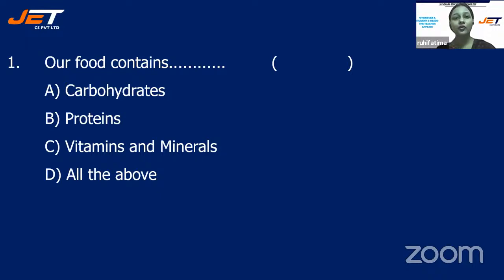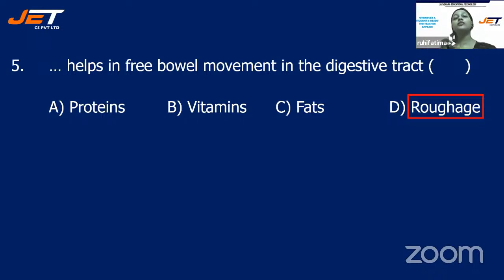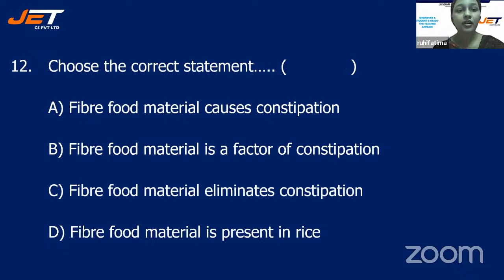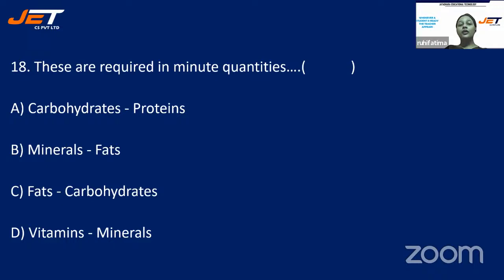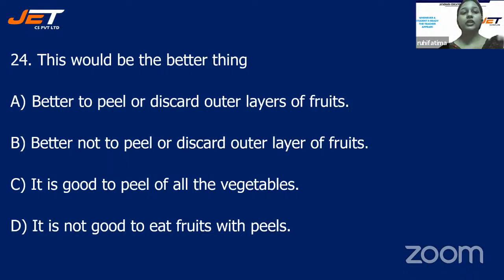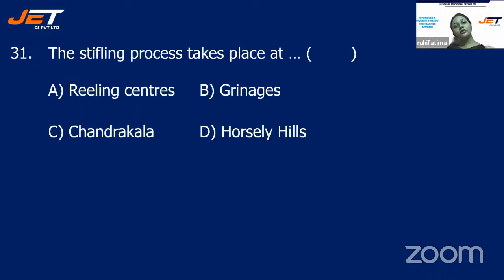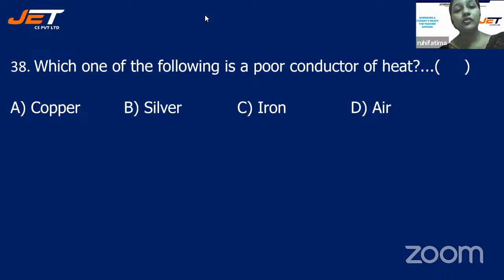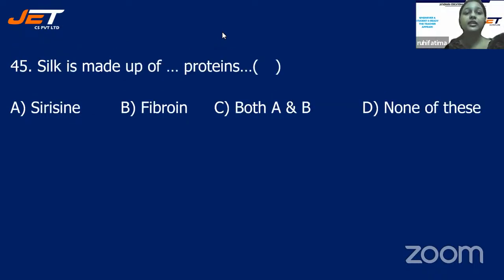DAY:38||NMMSS COACHING||JATADHARA EDUCATIONAL TECHNOLOGY||23.09.2024||BIOLOGY